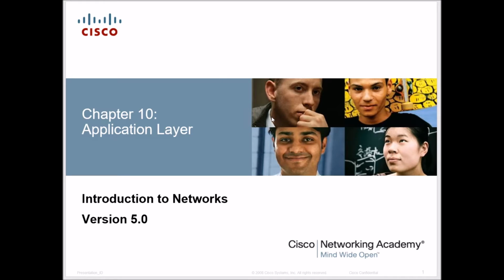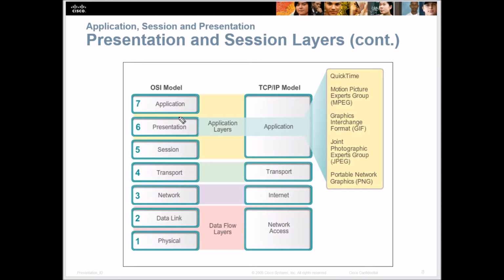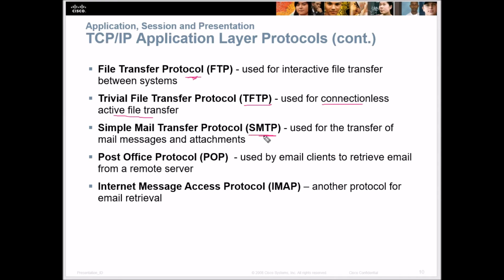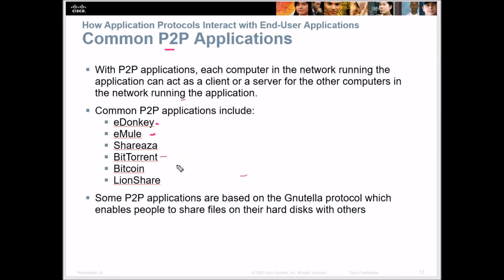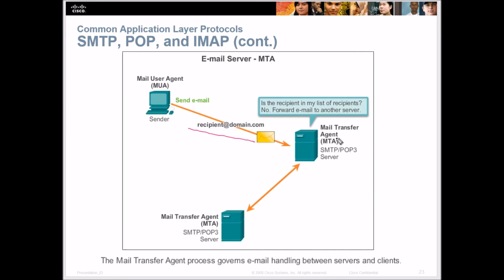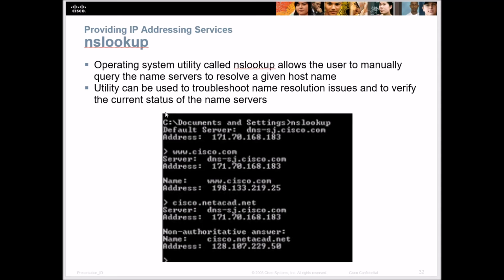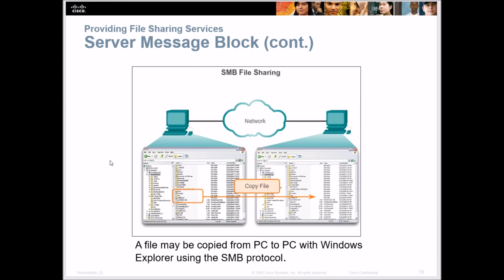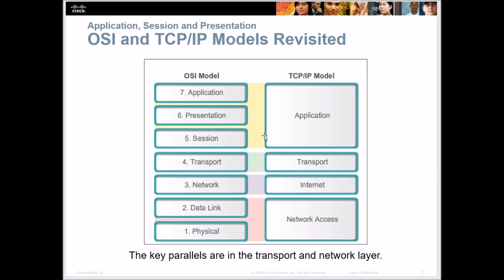NETACAD CCNA Course 1, Chapter 10, v5 0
Chapter 10, for the CCNA NETACAD Course 1, Version 5.0

Cisco updated this material and I am creating a new series based on the new content, version 5.1

Intro music clip is sampled from Adrian Von Ziegler. This note is being posted as requested by the artist for the use of the clip.